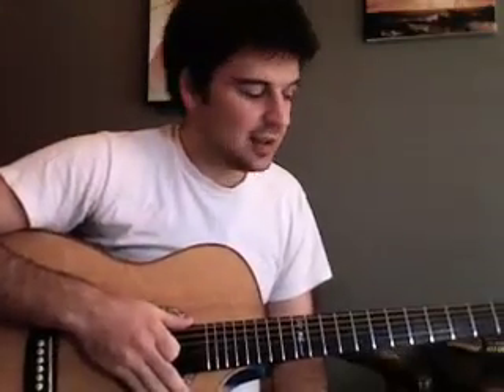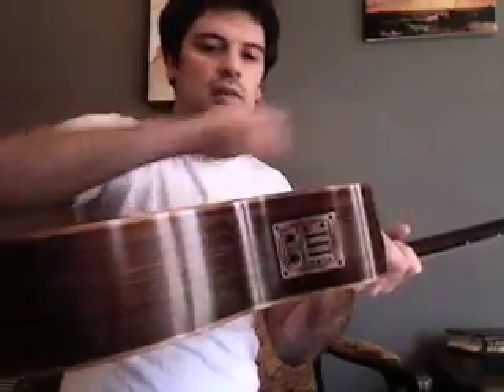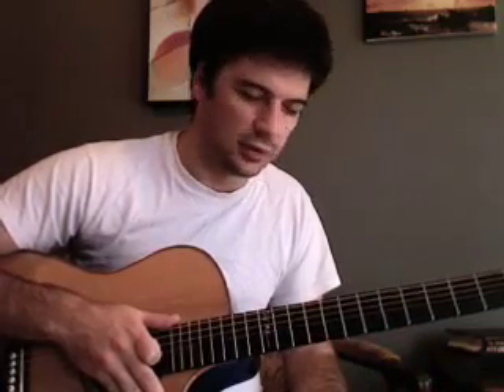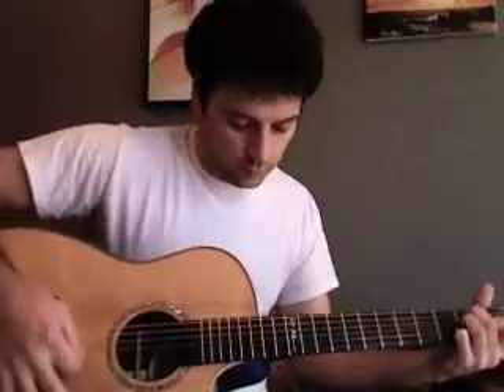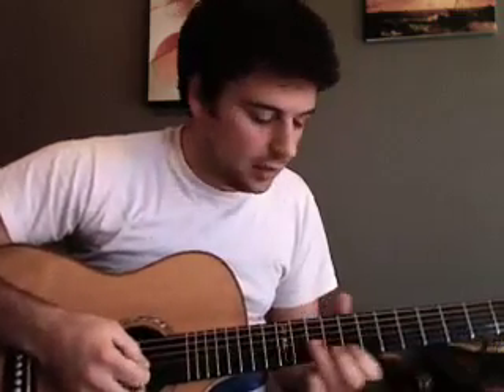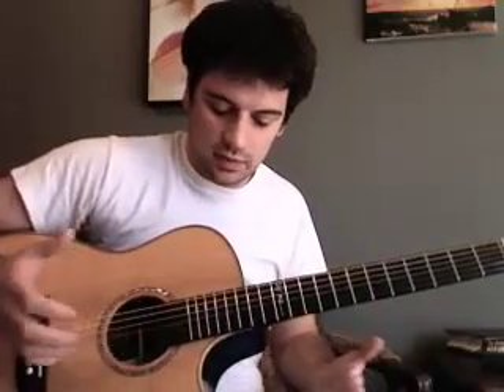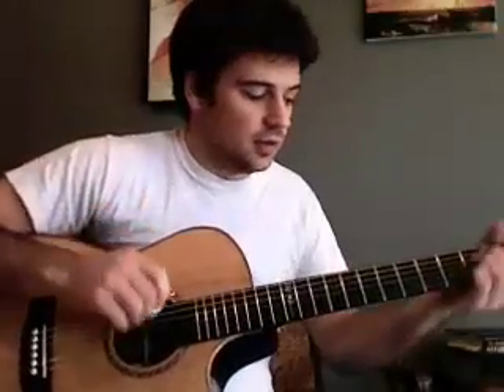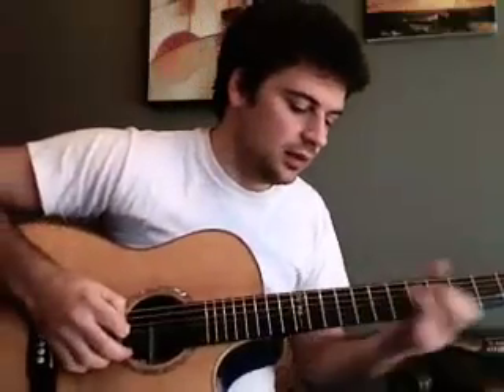Langejans Acoustic Demo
Just showing my Langejans RGC-6 acoustic.